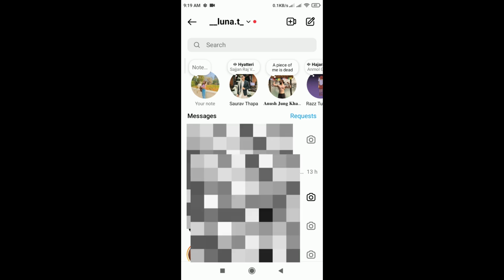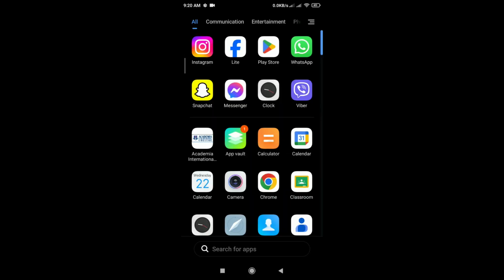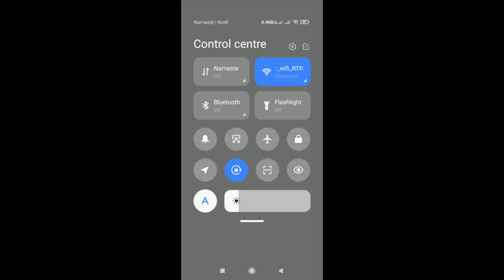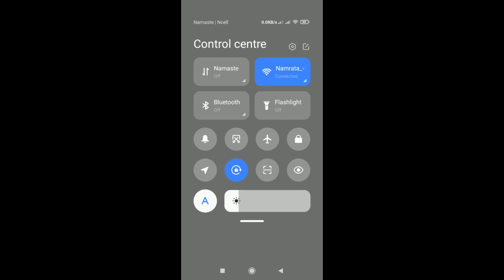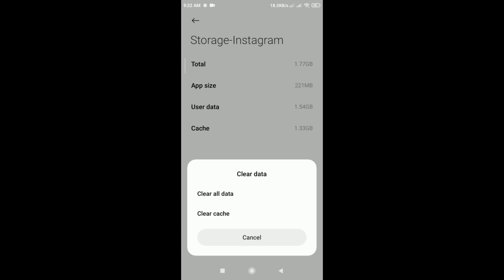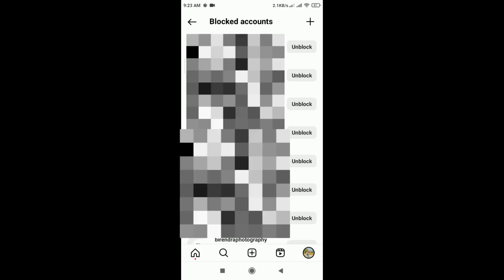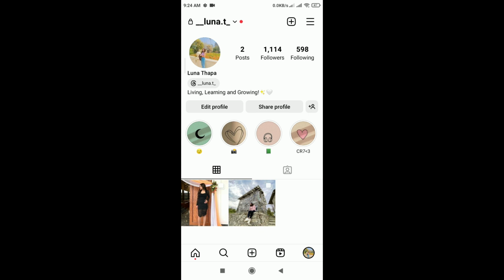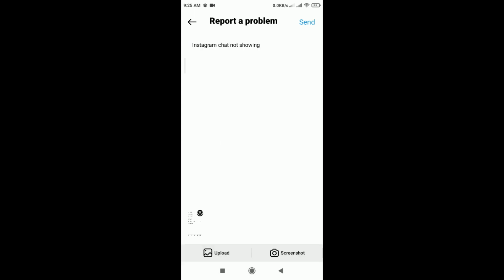How To Fix Instagram Chat Not Showing Problem?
Learn, How To Fix Instagram Chat Not Showing Problem.

Are you having trouble seeing your Instagram chats? If so, you're not alone. This is a common problem that can be caused by a number of things, such as a glitch in the app, a problem with your internet connection, or even a problem with your phone.